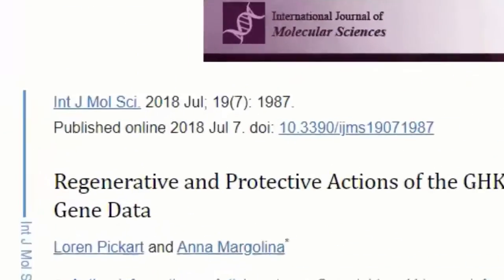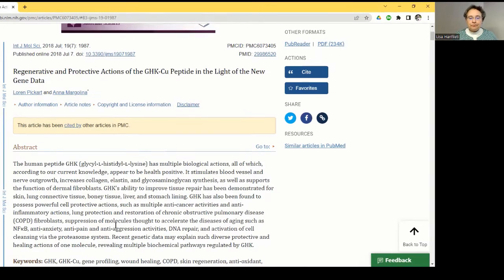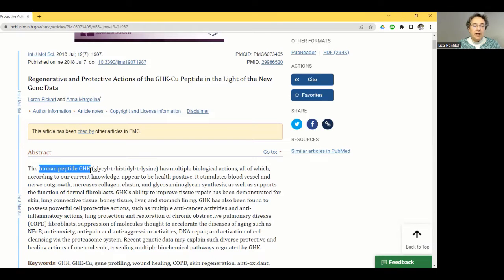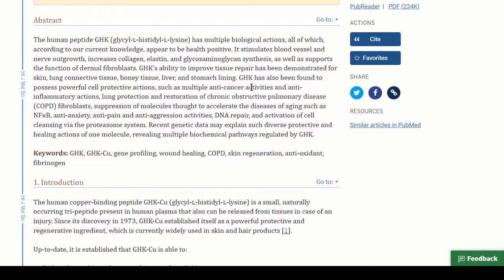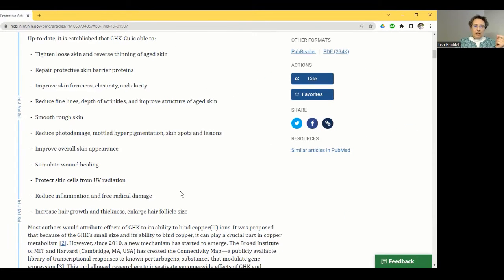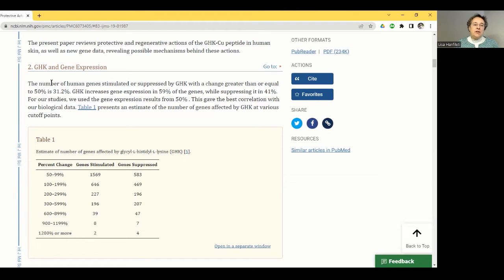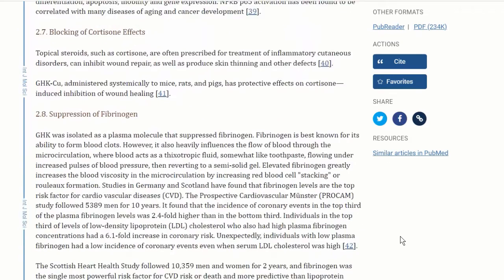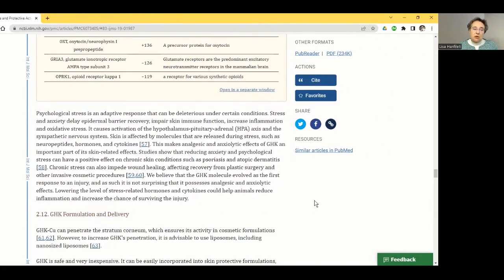Peptide Power! The Benefits of GHK-cu Peptide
GHK-cu (copper) peptide was discovered by Dr. Loren Pickart, PhD and his reasearch showing the amazing benefits are shown in this video along with his book: "GHK Copper Peptides For Skin and Hair Beauty" By Loren Pickart, PhD

Besides being a business mentor to my holistic health colleagues, I help health seekers learn about natural ways to relieve pain, repair skin and restore mental clarity so you experience vitality at every age. Learn ways to stimulate your body's GHK-copper peptide without injections or infusions by contacting me n Facebook messenger. Please reference this video so I know how you found me.

Please post your insights, questions & comments below. Please note, I cannot give any medical advice or comment on dosage or frequency of administration of any injectables or topicals. Please reach out to your qualified medical practitioner.

Be well!
Lisa Hanfileti, MAcOM. LAc

Book shown in video: "GHK Copper Peptides For Skin and Hair Beauty" By Loren Pickart, PhD

Thanks for visiting this channel and adding your likes, comments, views and shares! YOU are appreciated! 🙏 😊